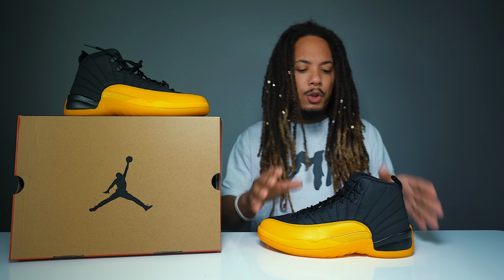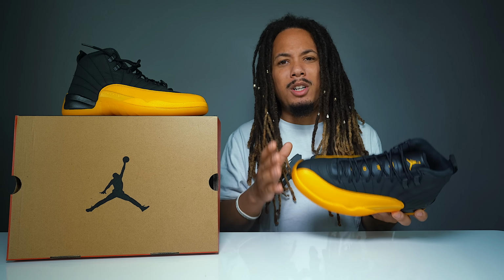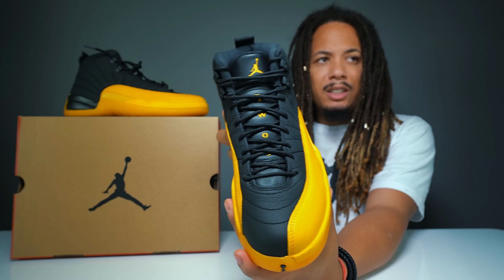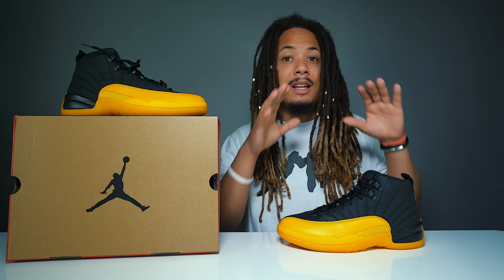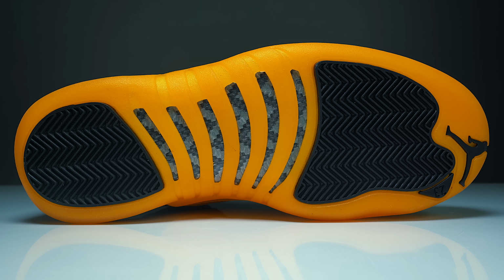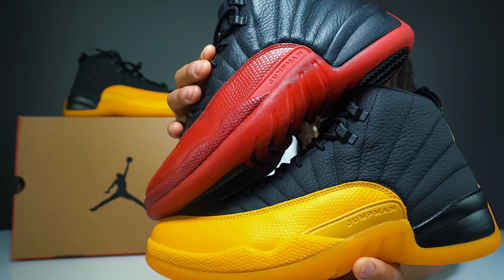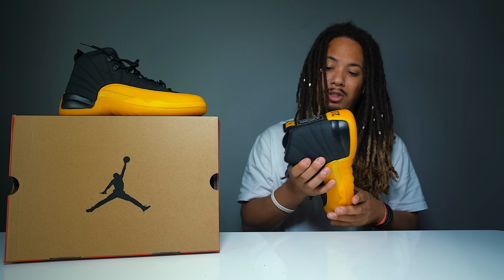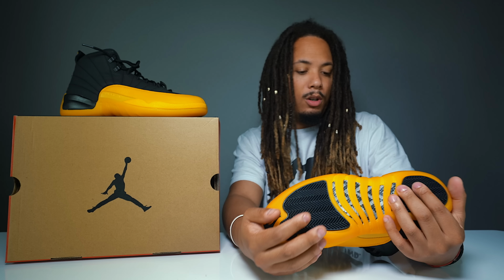AIR JORDAN 12 "UNIVERSITY GOLD" "GARY PAYTON PE" REVIEW AND ON FOOT IN 4K !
WE REVIEW THE UPCOMING JORDAN 12 UNIVERSITY GOLD AKA THE GARY PAYTON PE HE WORE WHEN PLAYING FOR THE LAKERS ! CHECK IT OUT IN 4K !!!

MY DIMENSIONS
Height: 5'8
Weight: 170lbs
Waist: 34
Shirt Size: M/L
Shoe Size: 8.5-9